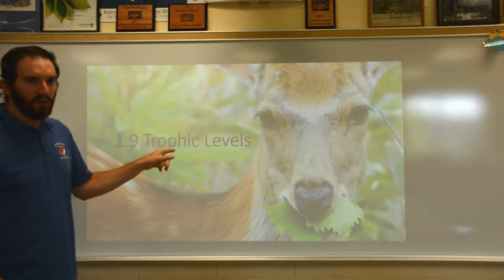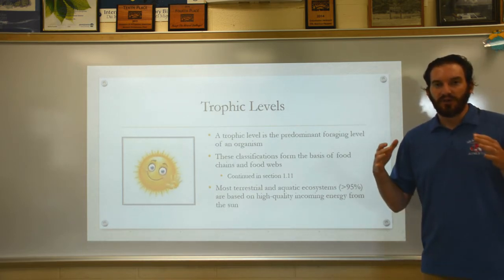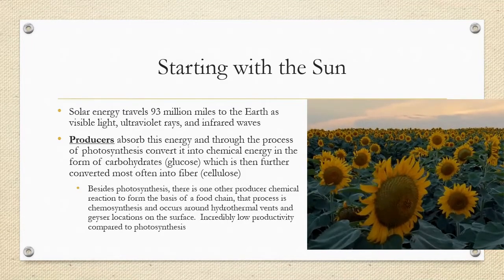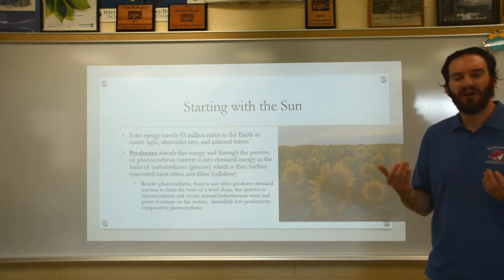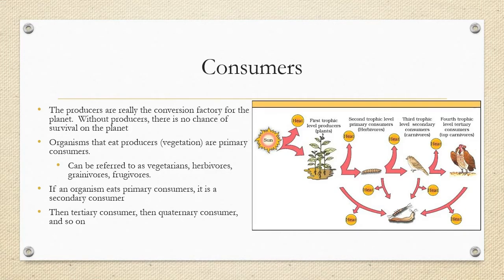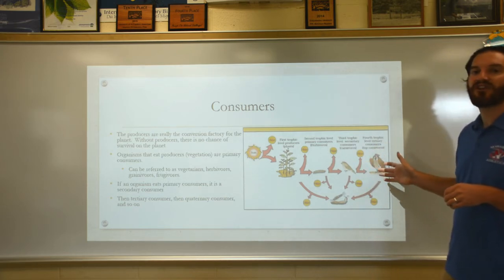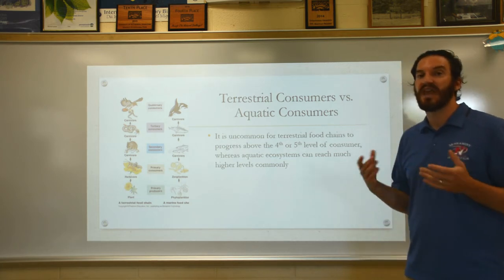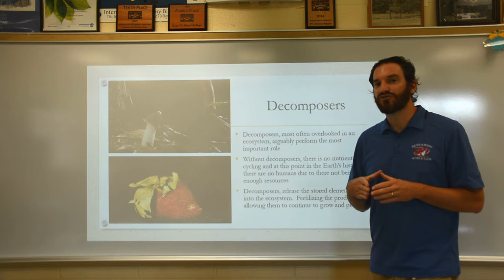Lesson 1.9 - Trophic Levels